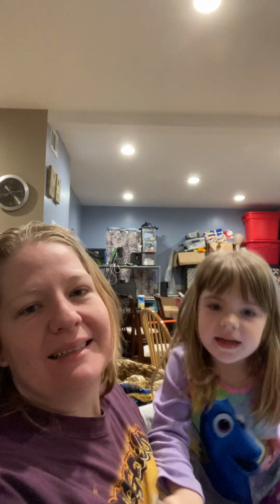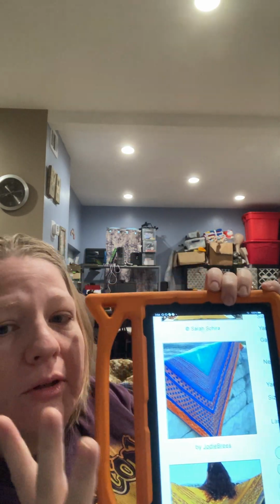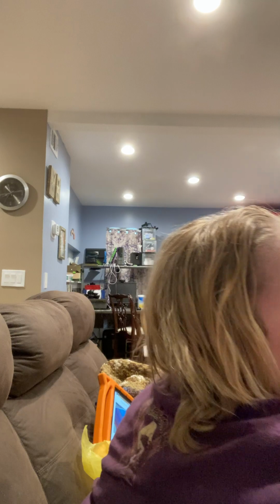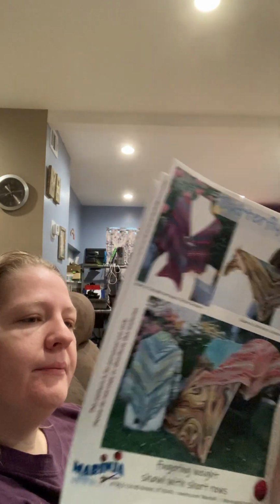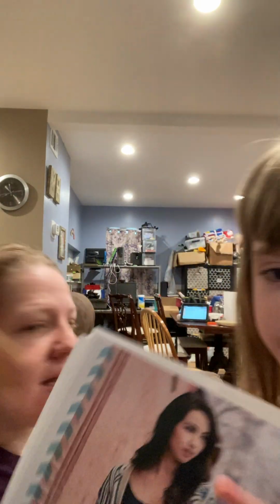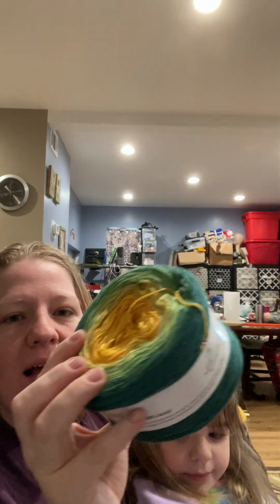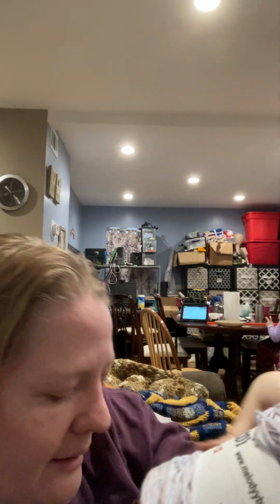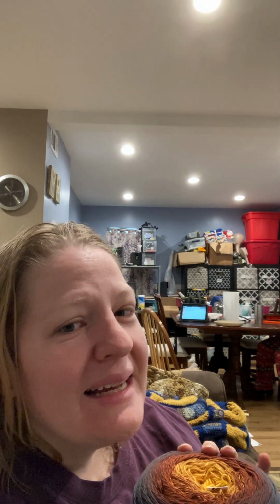Yarn haul from Yarn Patch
I show my recent haul with help from my adorable cohost